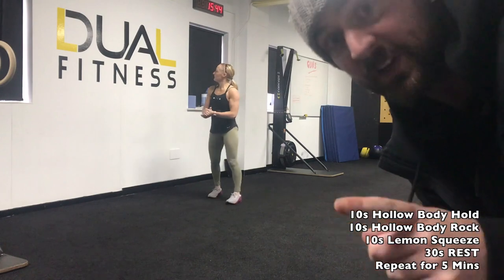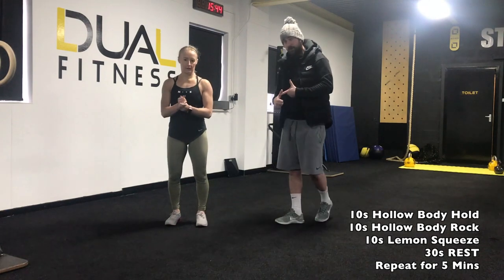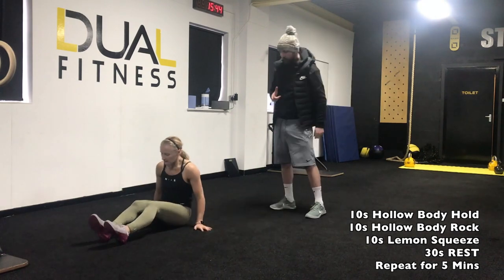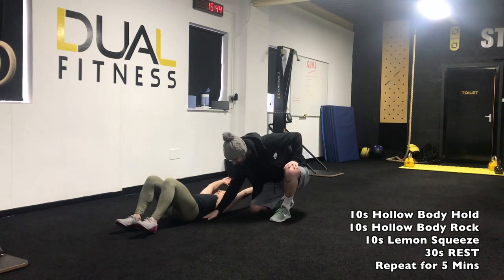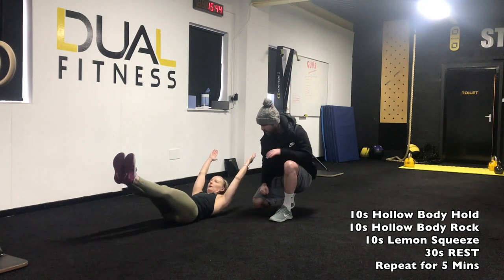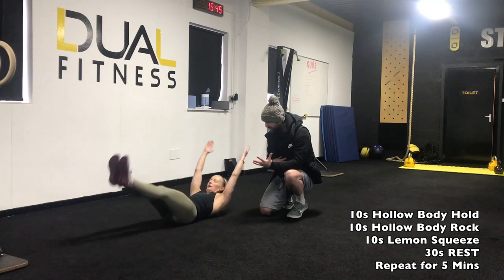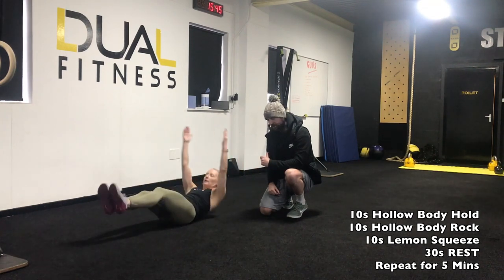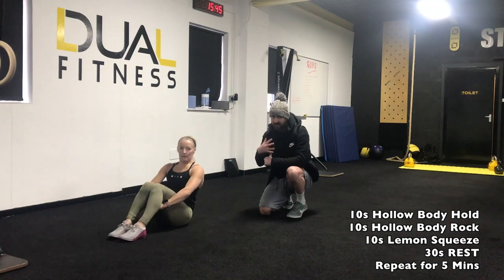28 Day "Abs"-Vent Challenge | 5 Minute Ab Workout | 5 Minute Core Workout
Todays Workout:
10s Hollow Body Hold
10s Hollow Body Rock
10s Lemon Squeezer
REST 30s
Repeat for 5 Mins (5 Rounds)

To chat to the team about a programme (if you are local to Ayrshire) hit the
Videography by US - We know it sucks but we hope you get value from the channel - when we are super skilled we will upgrade our video quality - we promise!!
The point of this channel is to help you, not promote us. If they do, though, please hit the sub button it'll help a lot!.

So, first things first. Pour yourself a coffee and I’ll introduce us real quick.

We are Dual Fitness - a group Strength & Conditioning Gym in Dundonald, Ayrshire,  with a passion for helping people become Stronger, Healthier and Brimming with confidence

Our Owner Lorraine is a 5x Record Holding Powerlifter and the proud owner of her very own pacemaker: you can check her out

But listen.

This channel is a place where we can hopefully HELP YOU!!

We will sometimes, most of the time, be pretty straight to the point - if you like us great and if you don’t that’s cool there are plenty of good people on YouTube who can help you...

Either way, our goal here is to create a discussion. A place where we can get together, exchange ideas, and motivate each other to be better every day.

Good luck on your journey, we support you, no matter what you may be doing and we want to HELP!!